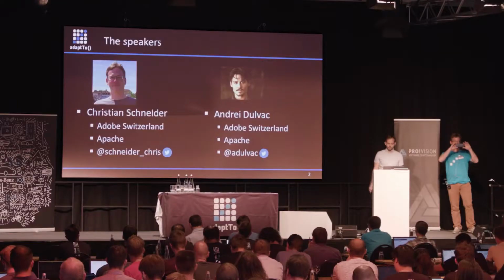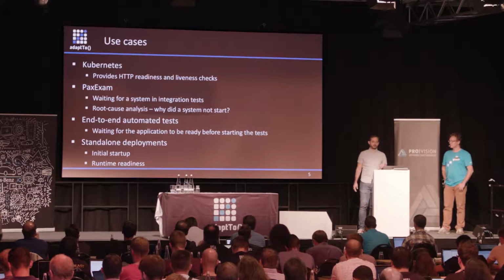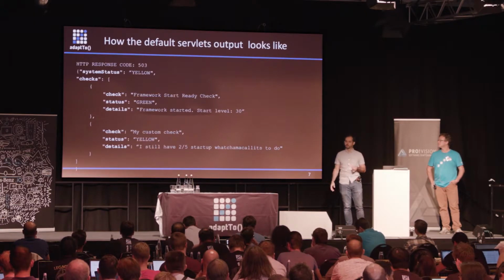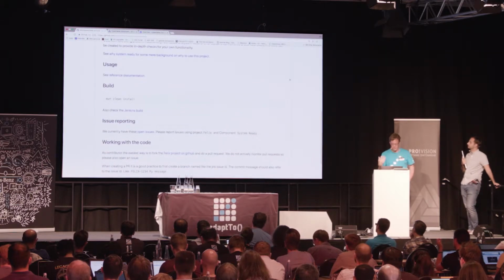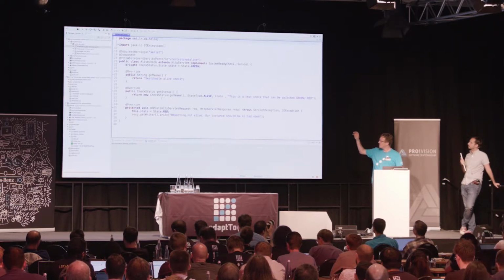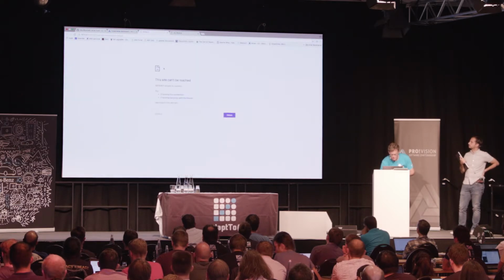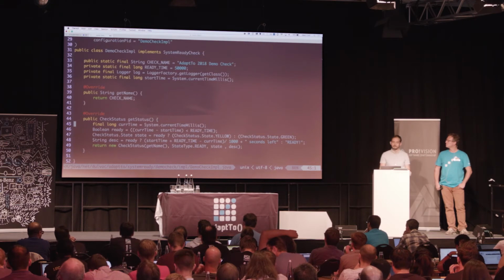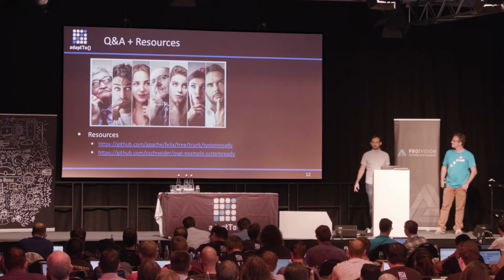System Ready framework makes deployment automation a breeze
- Andrei Dulvac, Adobe
- Christian Schneider, Adobe

Are you into test automation or fully automated cloud deployments? A typical problem you face is determining when an OSGi system you started is fully up so the tests can do their work or when an upgraded instance is ready for production traffic again. If your system does not come up then you want to quickly spot what is wrong or missing.

The open source System Readiness framework allows to easily answer these questions. It works for any OSGi based system but also has some extensions for Sling and AEM. The built-in basic checks include that all bundles are started and a configured list of top level services are up. Custom checks in Sling and Adobe AEM include that the Oak initial indexing of an unpacked repository has finished or that the integration and content sync with an external service has finished.

The main service, the monitor, aggregates all the custom readiness checks and exposes a global readiness status as OSGi service and through a configurable servlet. It also provides root cause analysis for declarative services components. For example, the reason for a top level service not being available can be a missing config on a low level component.

Use cases range from fast pax exam based integration tests, functional automated tests on external instances, to signaling to container tools like Containerpilot and Consul that a system is ready for prime time.